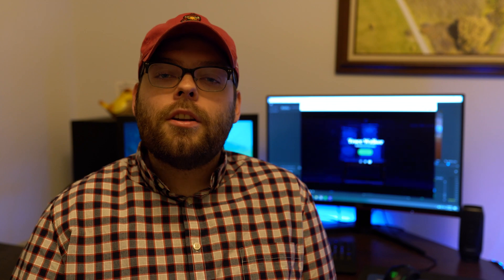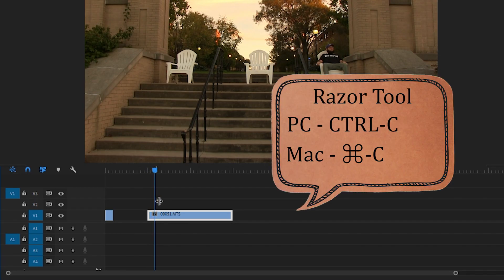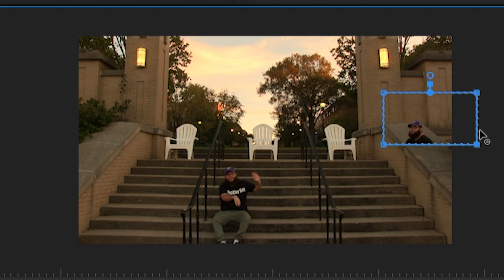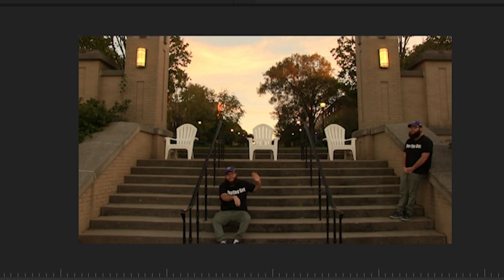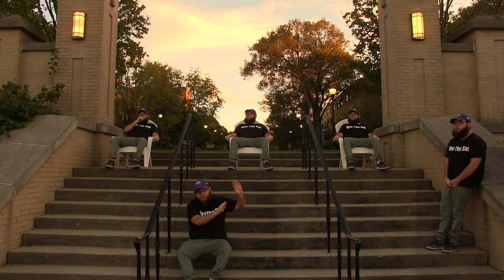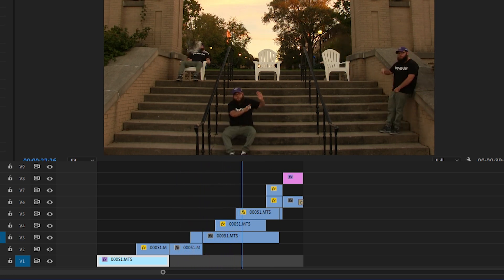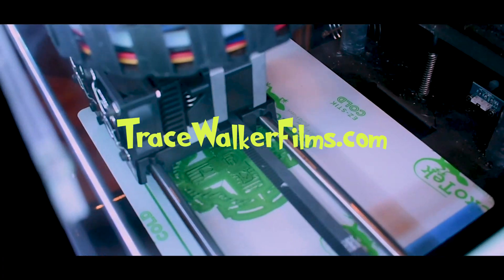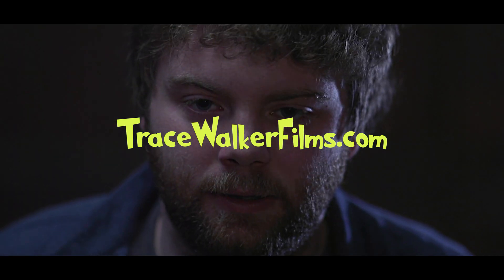COOL MASKING EFFECT IN ADOBE PREMIERE PRO CC 2020 - CLONE YOURSELF TUTORIAL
I show you a quick and easy effect in Premiere Pro. Learn in under five minutes.